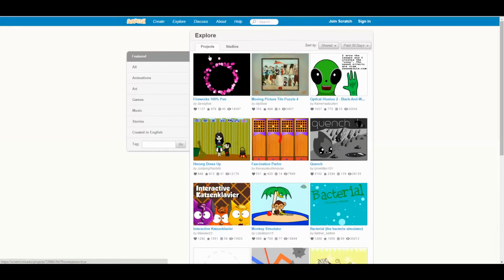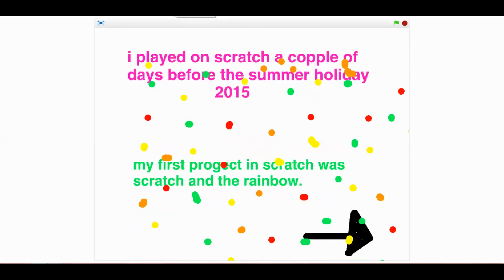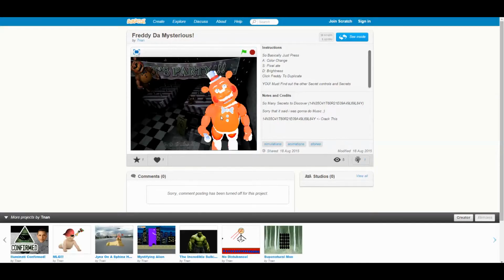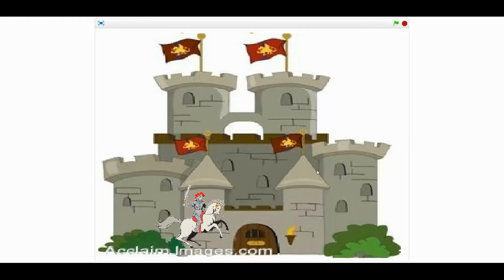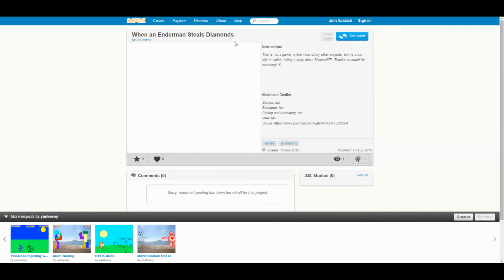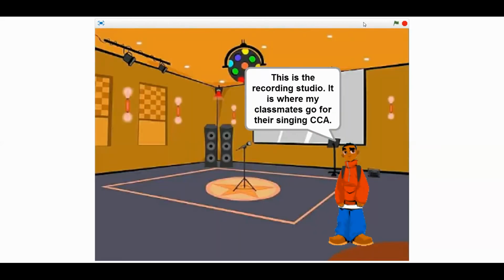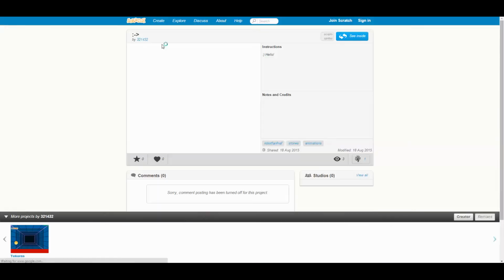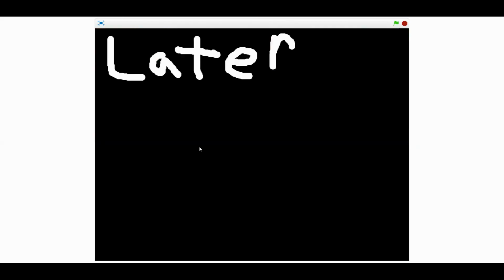The Scratch Ghost? Tags: Stories